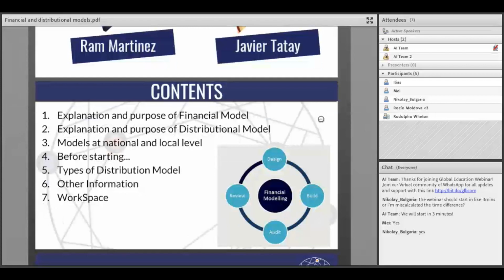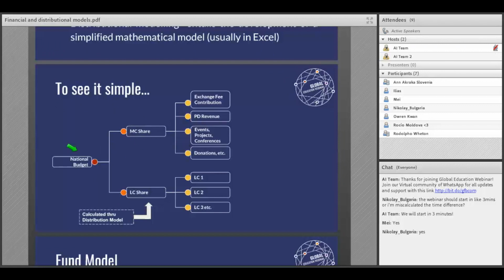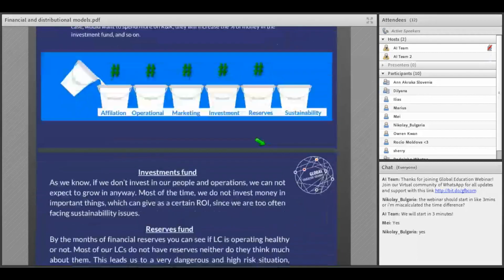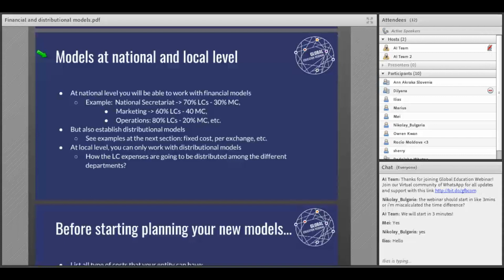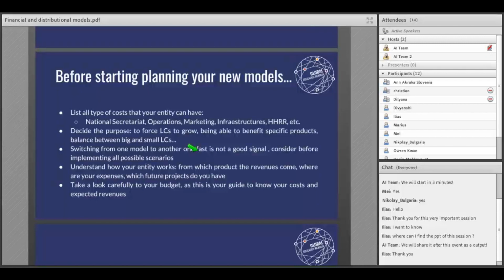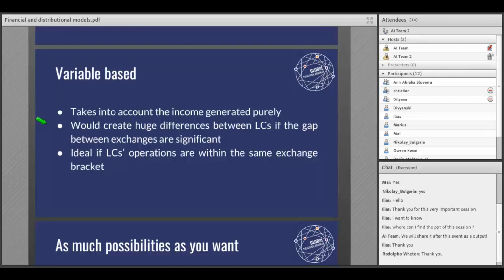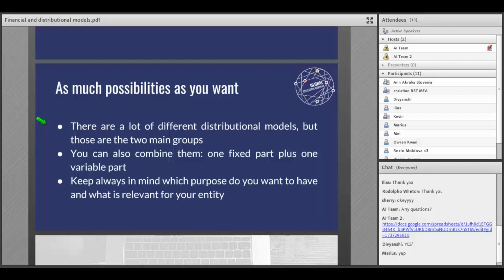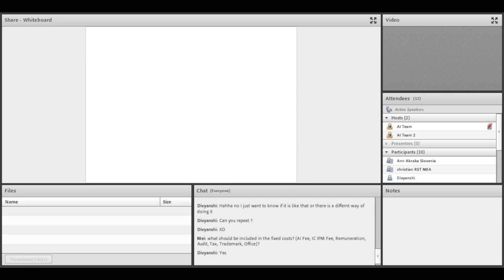[GEW 2017] #10 Financial Modeling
Financial Modeling, Distribution Model, Pricing Model, Effects of Changes to Sustainability